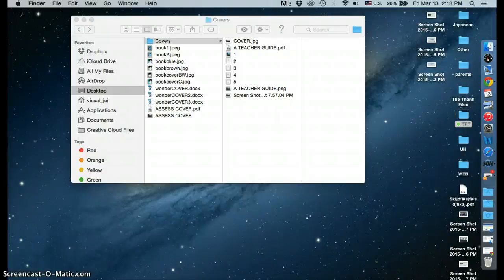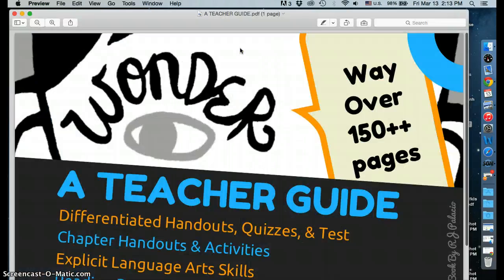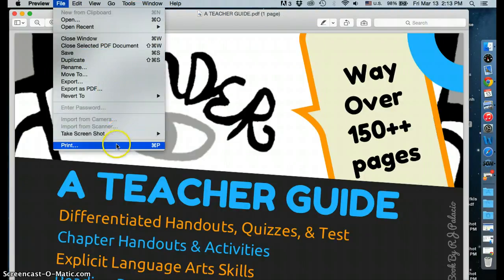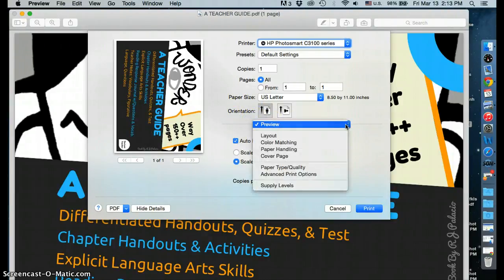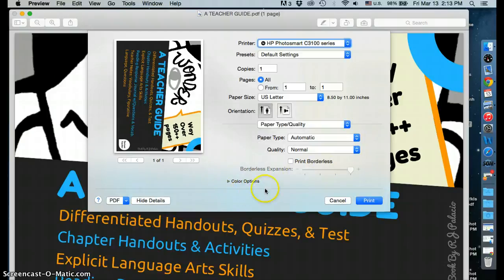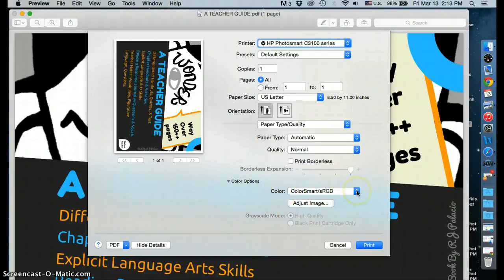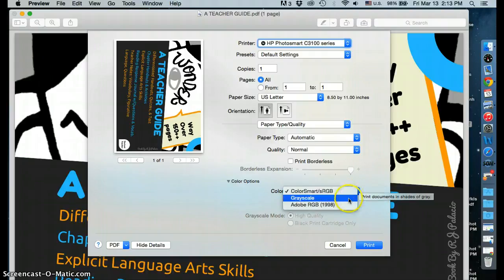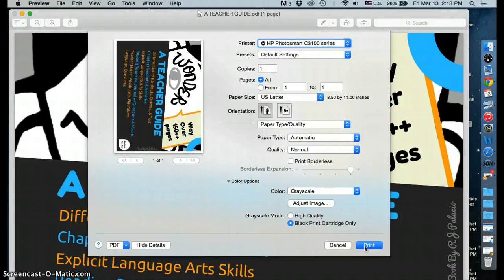Mac Apple OSX Tutorial: Print in Black / White / Grayscale in the Preview App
This video is about printing in black / white / grayscale in the Apple OS X Preview application. This demonstration is with an HP Photosmart printer, so the settings could be different. Try this next tutorial if your printer settings don't match the one shown